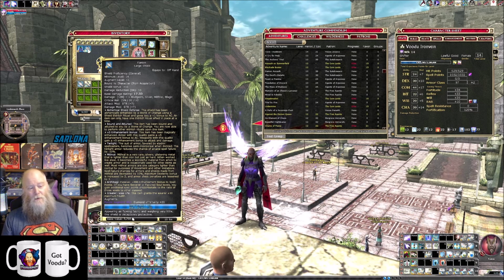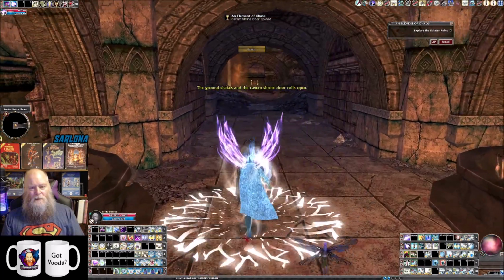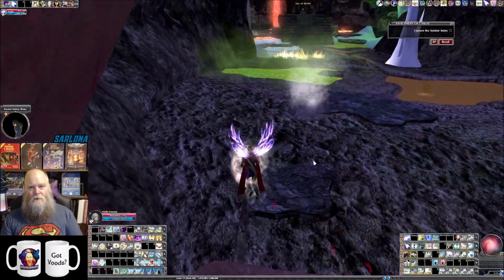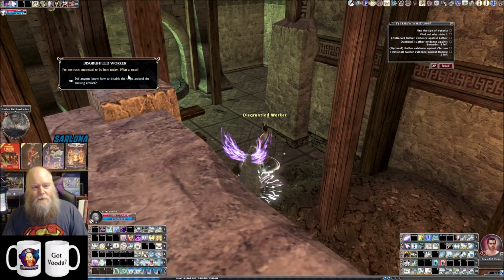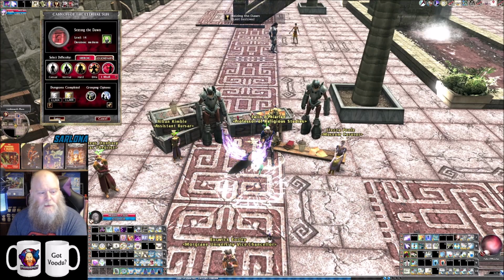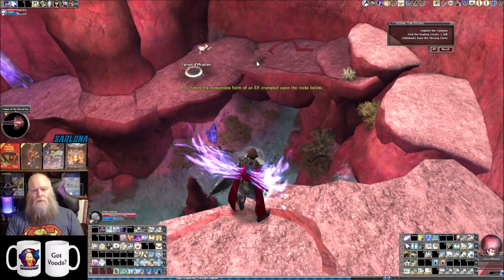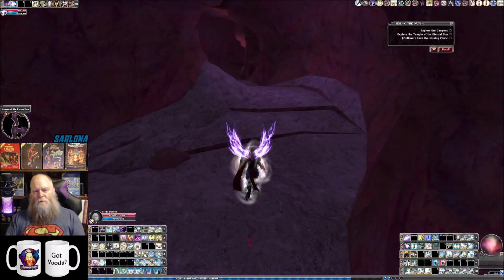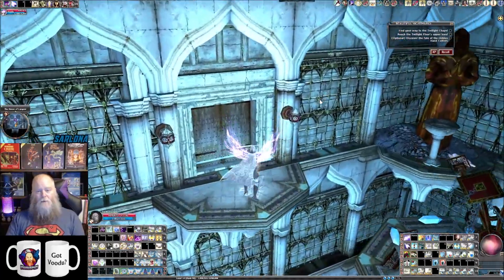Voodu Warlock 2023 ep. 14: Level 14 - Peril of the Planar Eyes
Episode 14 of Voodu Warlock 2023!!  Here I talk about changes at level 14 and demonstrate performance in Peril of the Planar Eyes quests in Lordsmarch Plaza: An Element of Chaos, Eye Know Whodunnit, Seizing the Dawn and Beautiful Nightmares.

In each episode I go over gear, feats, skills and other relevant details along with running typically multiple quests to demonstrate performance at every level.